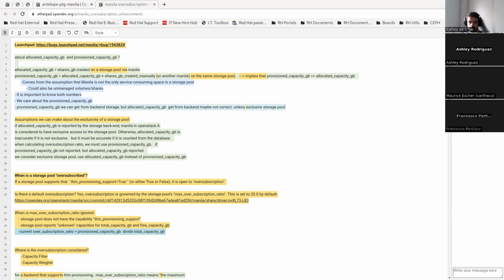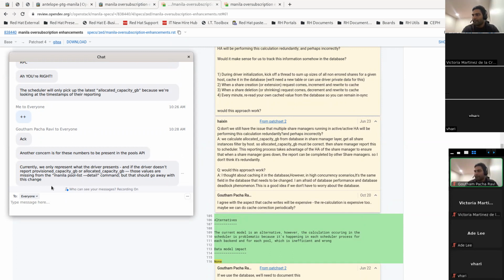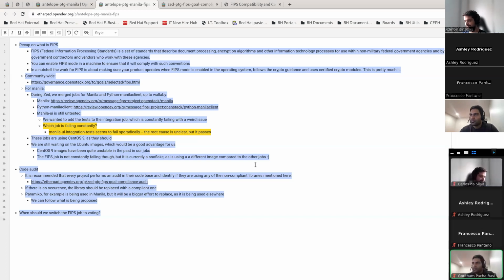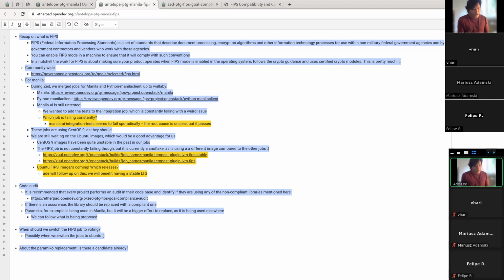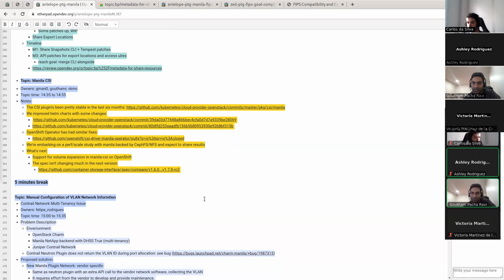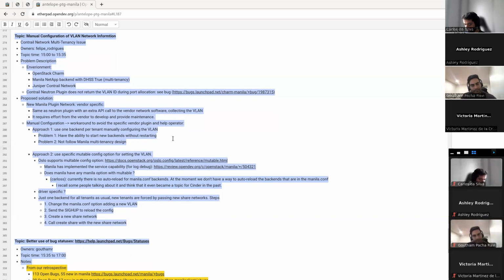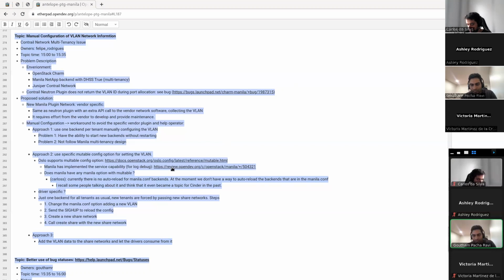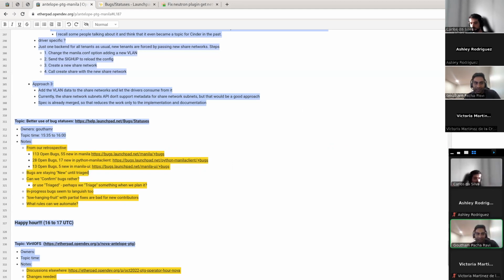Antelope PTG session 4 - Open Topics - Oct 21st 2022